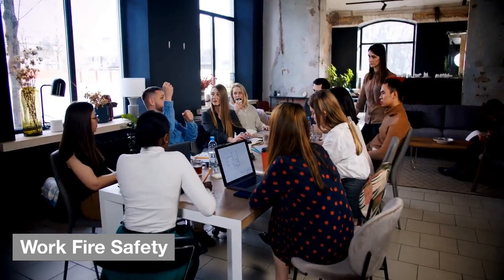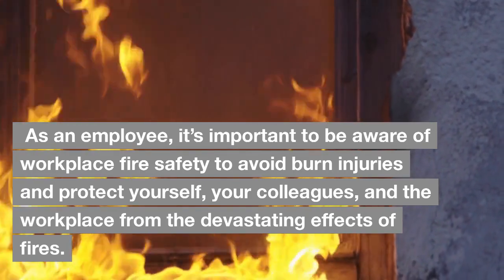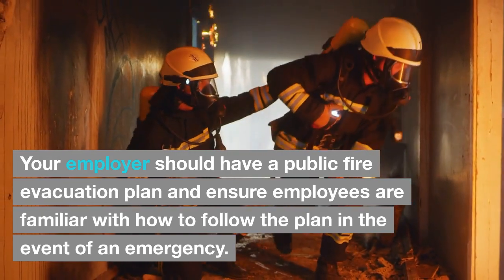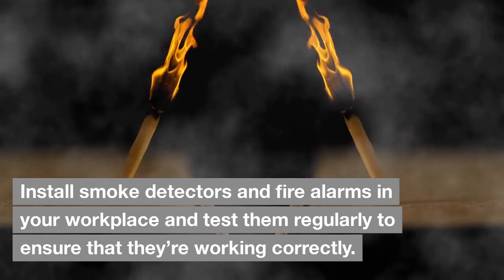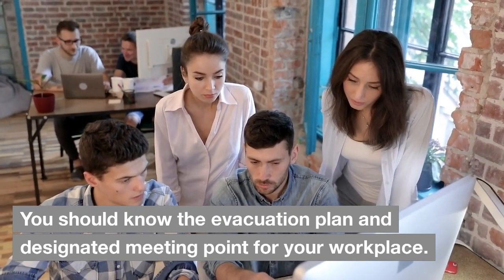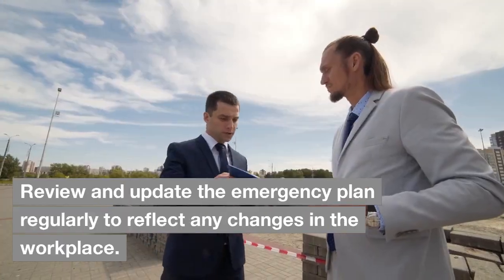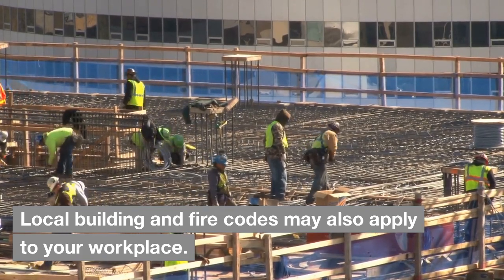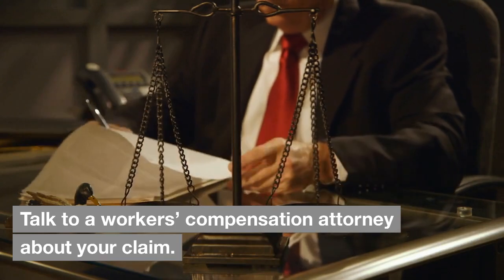Work Fire Safety | Denver Workers' Compensation Attorneys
In this video, we will discuss work fire safety and the importance of having proper measures in place to protect employees. If you're a worker in Denver, it's crucial to be aware of the potential fire hazards in your workplace and understand your rights in case of an accident. Our team of experienced Denver Workers' Compensation Attorneys is here to provide you with essential information and legal guidance to ensure your safety and well-being. We'll cover topics such as fire prevention strategies, emergency evacuation plans, and workers' compensation benefits for fire-related injuries. Stay informed and prepared to navigate any fire-related incidents at work. Contact our dedicated attorneys today for expert legal assistance.

Fires can occur anywhere, including at work. A fire can cause serious burns, smoke inhalation injuries and even explosion injuries. Your employer is responsible for workplace safety but every employee has an incentive to avoid injury and missing work. As an employee, it's important to be aware of workplace fire safety to avoid burn injuries and protect yourself, your colleagues, and the workplace from the devastating effects of fires.

Front Range Injury Attorneys
2590 Welton Street, Suite 200
Denver, Colorado 80205

Work Fire Safety Tips, Workplace Fire Prevention, Fire Safety in the Workplace
Office Fire Safety, Industrial Fire Safety, Fire Safety Measures at Work
Fire Safety Training, Fire Evacuation Procedures, Fire Safety Regulations for Employees
Fire Extinguishers at Work, Fire Safety Equipment, Fire Safety Inspection
Fire Safety Plan, Fire Risk Assessment, Emergency Response in the Workplace
Fire Safety Drills, Fire Safety Policy, Fire Safety Awareness
Fire Safety Guidelines, Fire Safety Procedures, Fire Safety Protocols at Work
Fire Safety Management, Fire Safety Compliance, Fire Safety Standards
Fire Safety Precautions, Fire Safety Tips for Employees, Fire Safety Training Programs
Fire Prevention Strategies, Fire Safety Education, Fire Safety Best Practices
Fire Safety in the Office, Fire Safety in Commercial Buildings, Fire Safety in Warehouses
Fire Safety for Remote Workers, Fire Safety for Home Offices, Fire Safety for Co-working Spaces
Fire Safety Responsibilities, Fire Safety Officer, Fire Safety Committee
Fire Safety Signs, Fire Safety Evacuation Routes, Fire Safety Exit Points
Fire Safety Measures for Electrical Equipment, Fire Safety for Heating Systems, Fire Safety for Kitchen Areas
Fire Safety in High-Rise Buildings, Fire Safety in Construction Sites, Fire Safety in Factories
Fire Safety Audits, Fire Safety Risk Management, Fire Safety Incident Response
Fire Safety Communication, Fire Safety Team, Fire Safety Training Videos
Fire Safety Inspections, Fire Safety Planning, Fire Safety Procedures for Night Shifts
Fire Safety Preparedness, Fire Safety Regulations for Businesses, Fire Safety Training for Managers
Fire Safety in Retail Stores, Fire Safety in Restaurants, Fire Safety in Schools
Fire Safety Tips for Small Businesses, Fire Safety Assessments, Fire Safety Equipment Maintenance
Fire Safety in Healthcare Facilities, Fire Safety in Laboratories, Fire Safety in Hotels
Fire Safety in Data Centers, Fire Safety for IT Infrastructure, Fire Safety for Server Rooms
Fire Safety in Outdoor Workplaces, Fire Safety for Construction Workers, Fire Safety for Landscapers
Fire Safety in Auto Repair Shops, Fire Safety in Warehousing Operations, Fire Safety for Truck Drivers
Fire Safety in Chemical Plants, Fire Safety in Oil Refineries, Fire Safety in Power Plants
Fire Safety in Educational Institutions, Fire Safety for Teachers, Fire Safety for Students
Fire Safety in Government Buildings, Fire Safety in Municipalities, Fire Safety in Courts
Fire Safety for Elderly Care Facilities, Fire Safety for Assisted Living Homes, Fire Safety for Nursing Homes